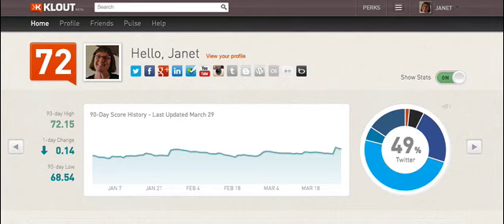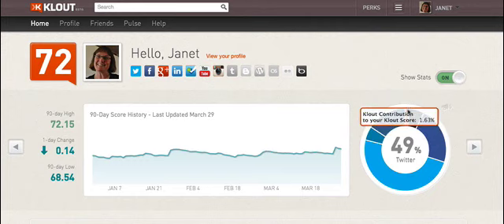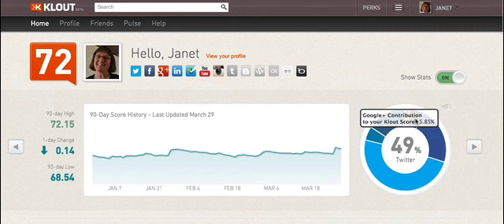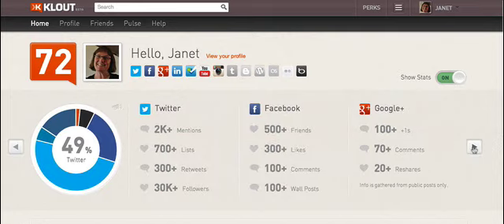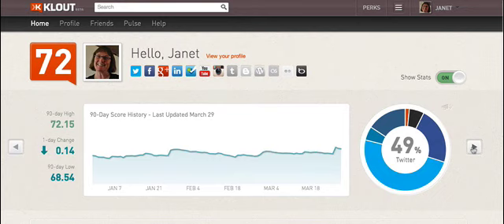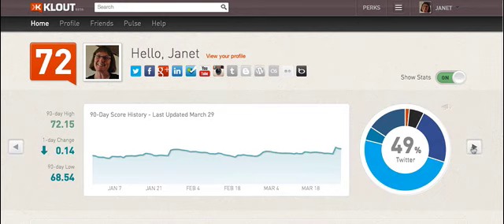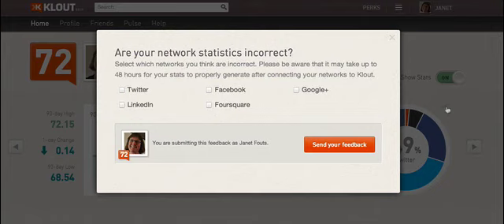Klout Adds Instagram and Bing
Klout recently announced adding Instagram and Bing search data to your Klout score. Here's a quick look at how some profiles are being affected.